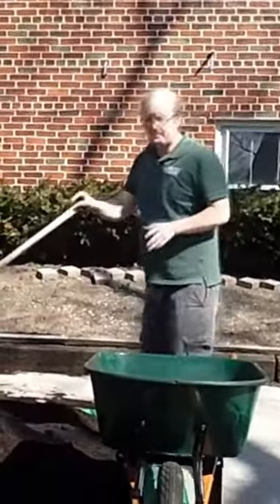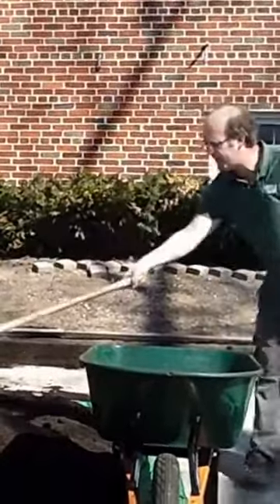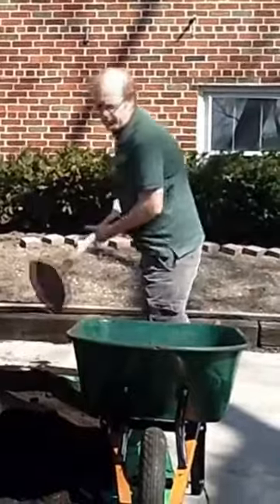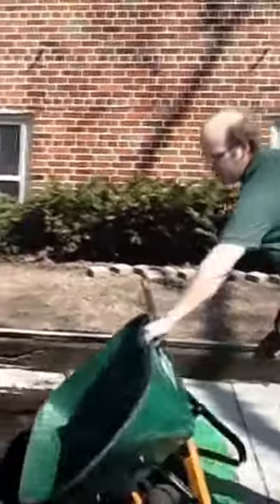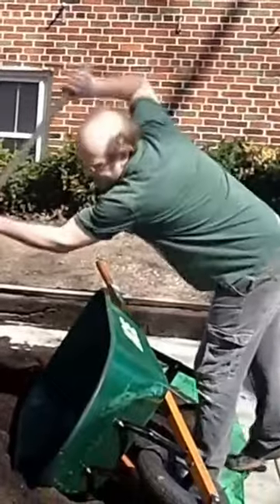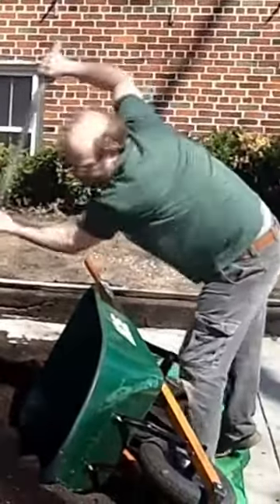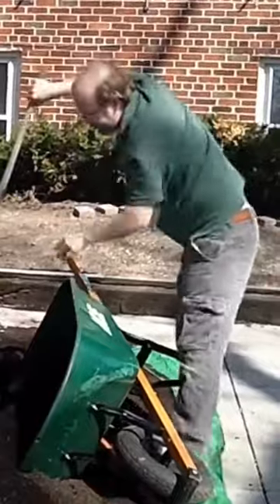Load compost easier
work smarter when moving